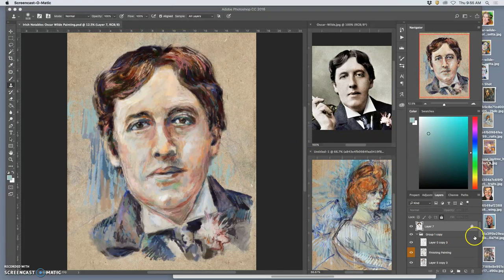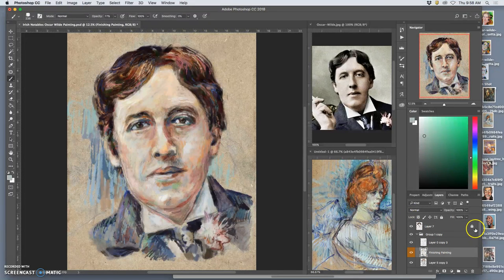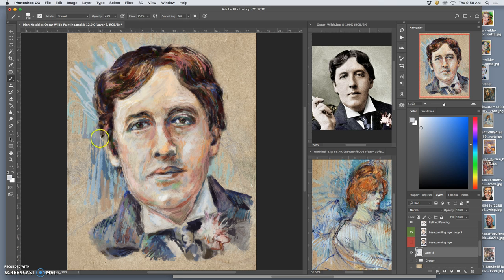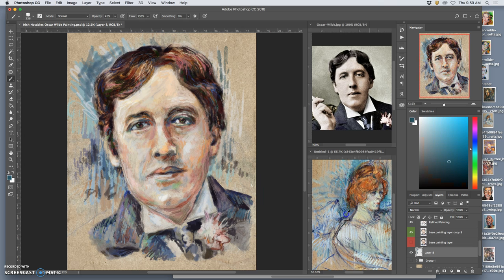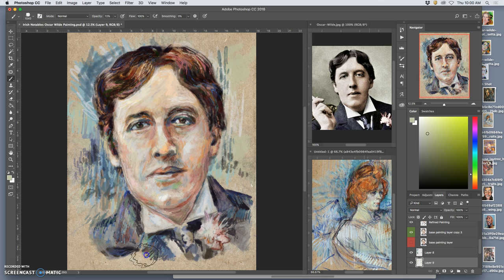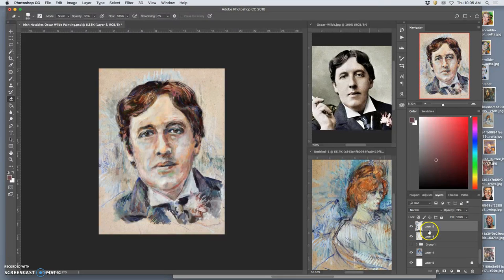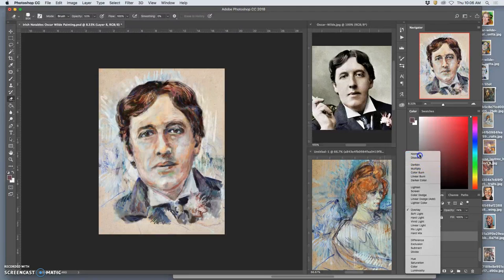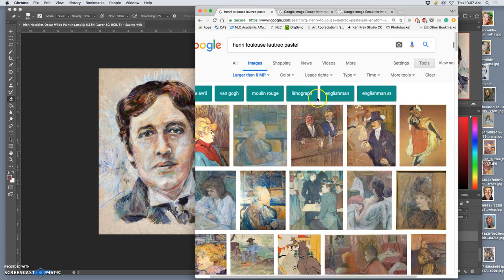35 Creating a Spontaneous Pastel Portrait Background